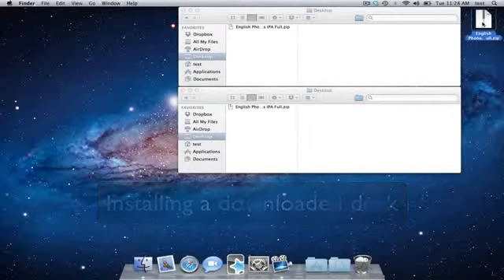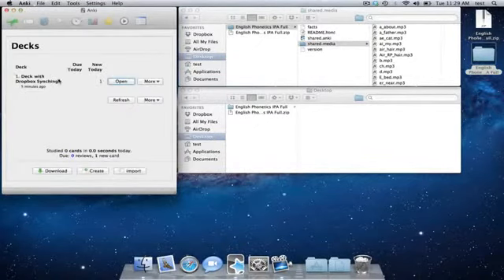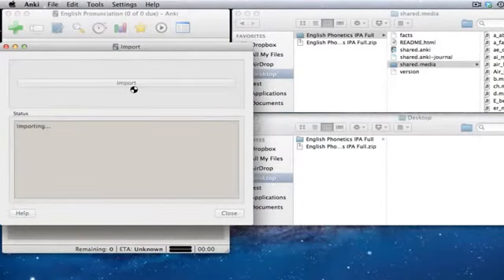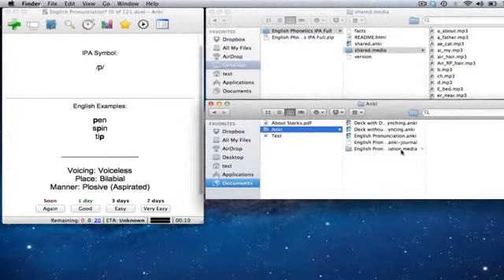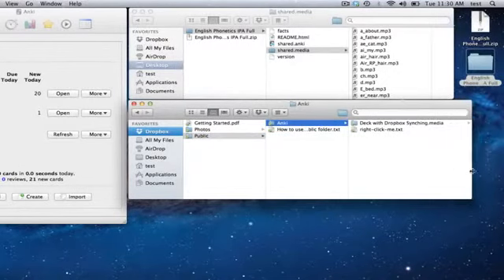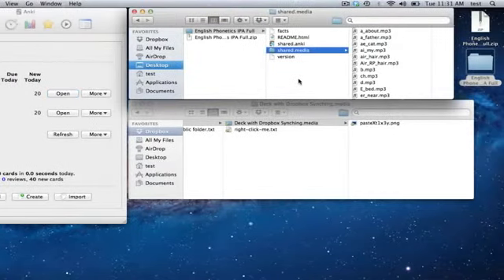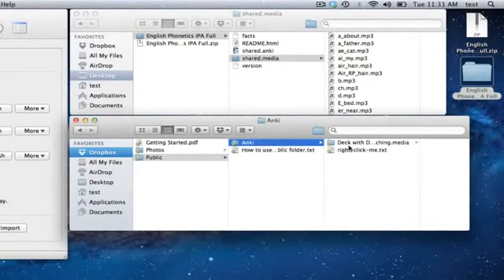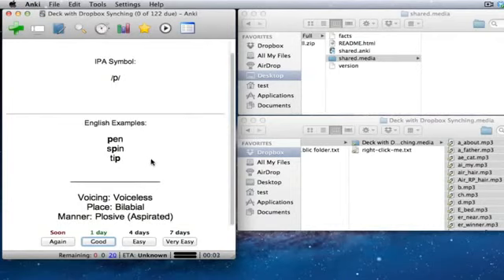Anki Tutorial: How to install a downloaded Anki deck (with Media)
Step-by-step tutorial on how to install a downloaded deck for use with the powerful Anki software.